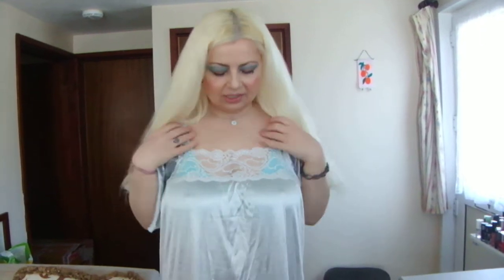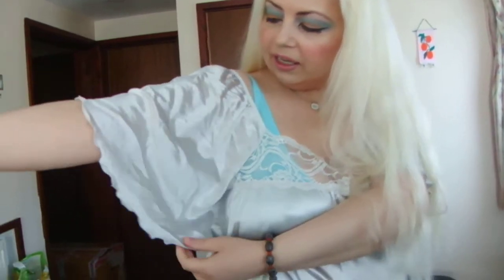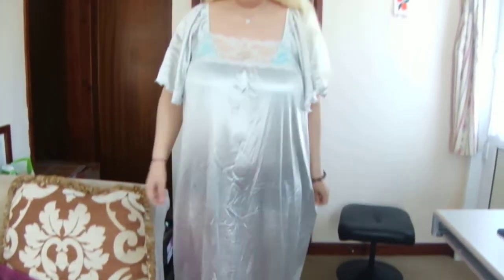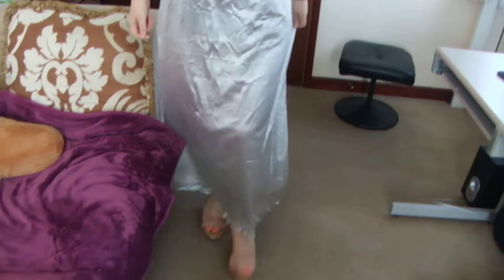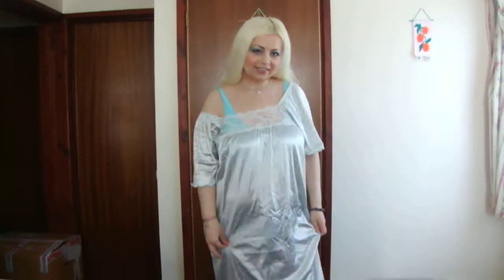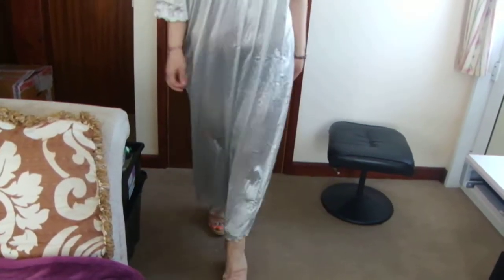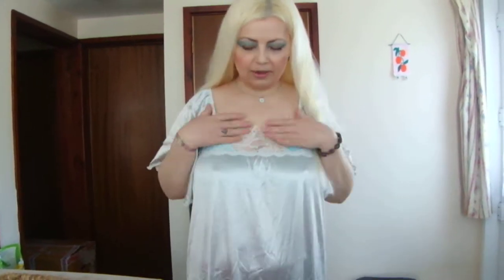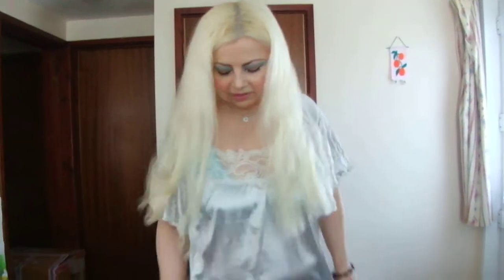TRY ON HAUL "NEW L.A. OUTFIT :-)!" GREY SILK LACE NIGHTDRESS NIGHTGOWN NIGHTWEAR WEDGES | ANA VANILA